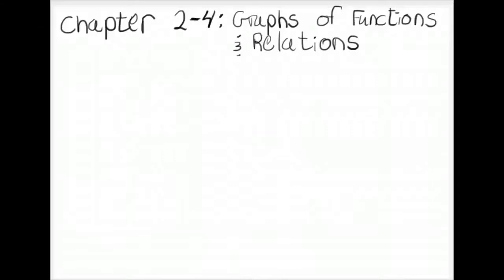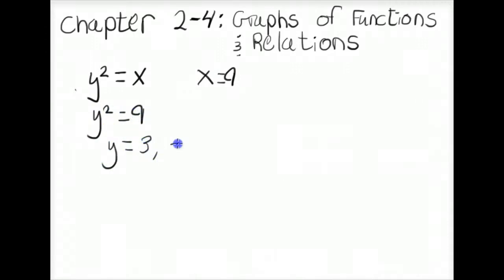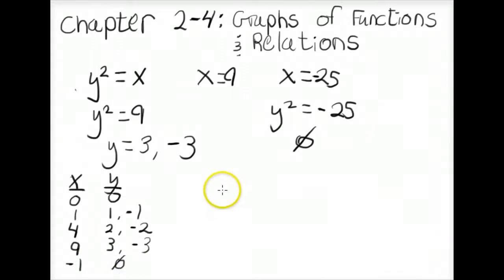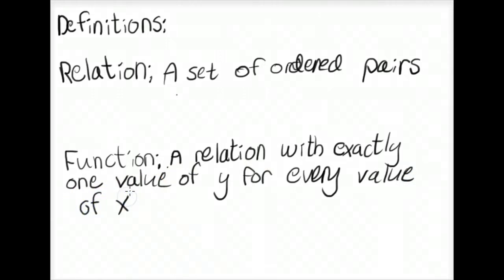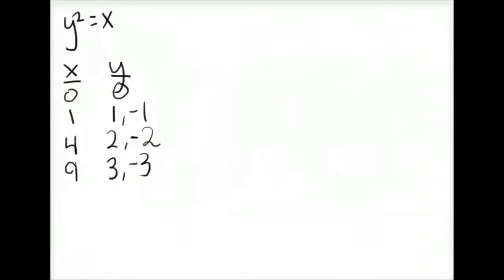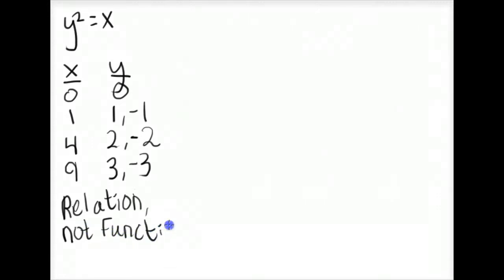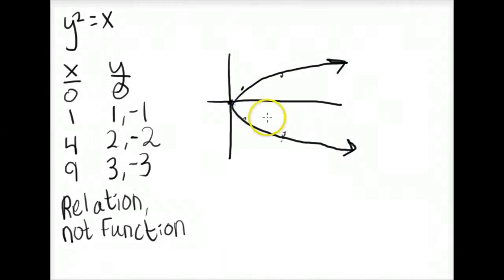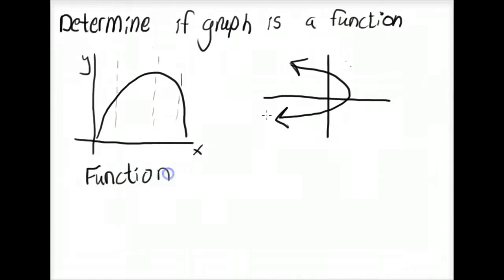Chapter 2-4: Graphs of Functions and Relations